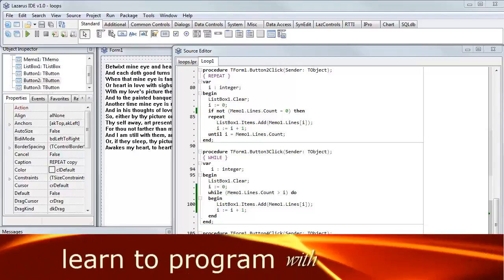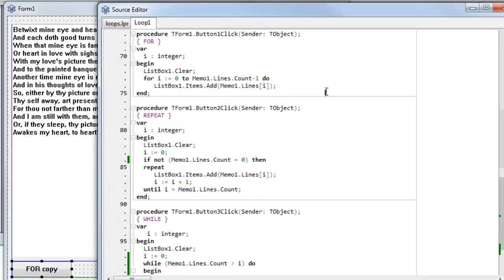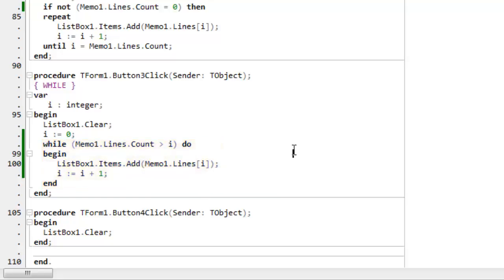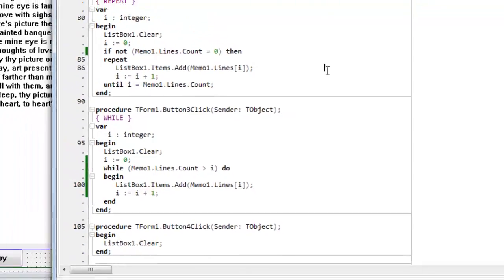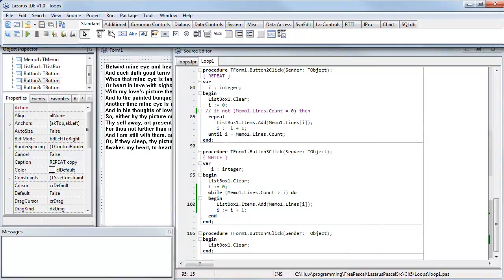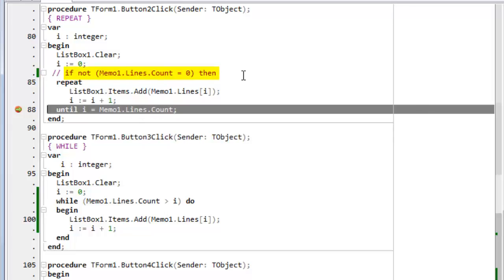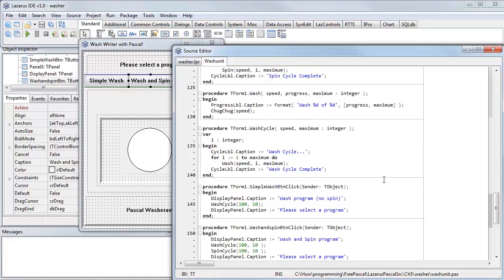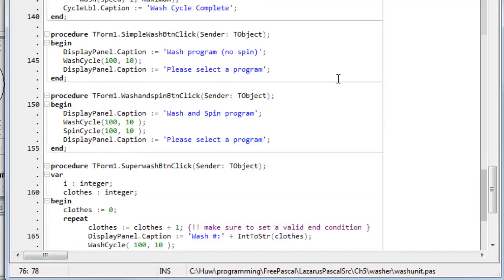Learning Pascal x18 while and repeat loops